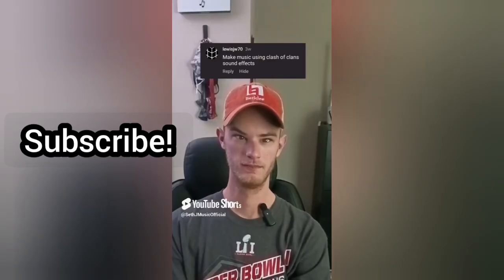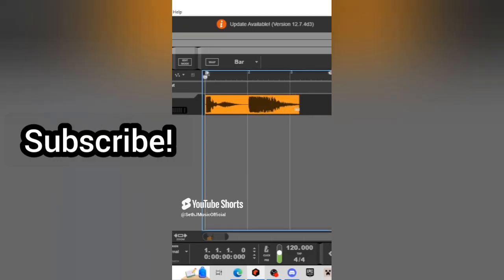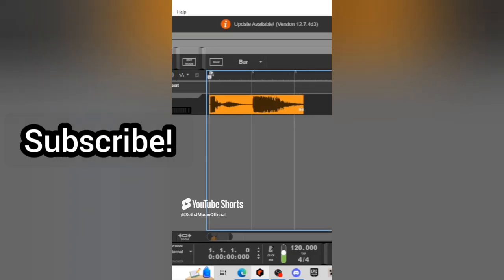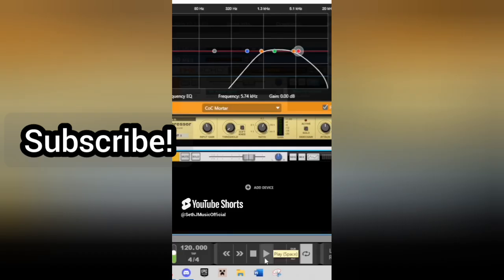Making MUSIC using a VOICE CRACK, ASTEROIDS, CLASH of CLANS & More